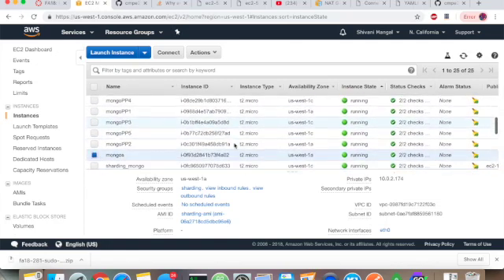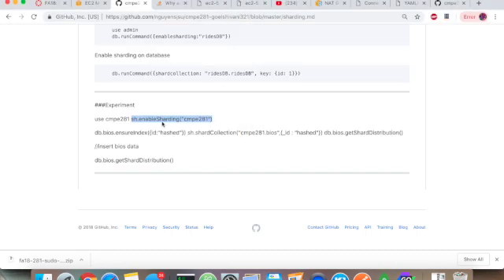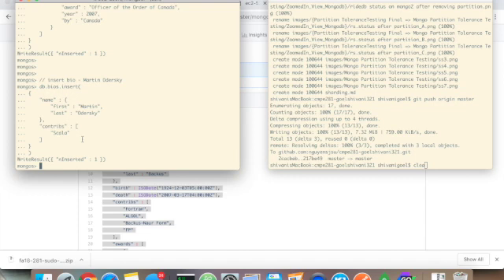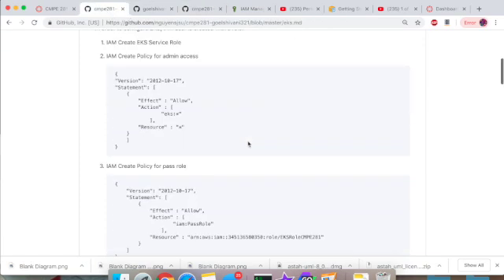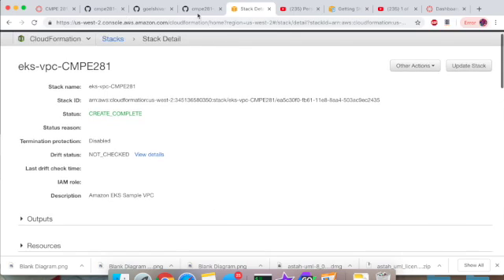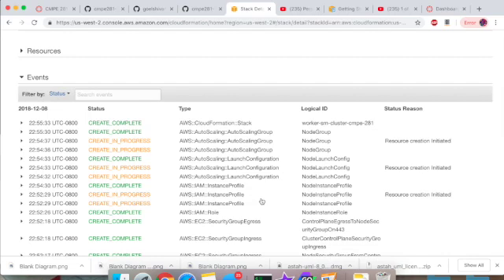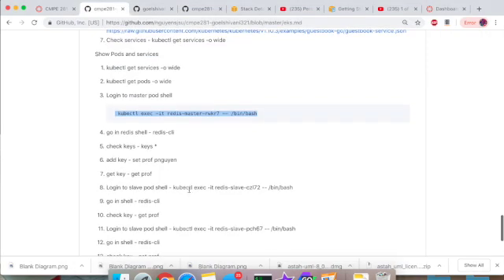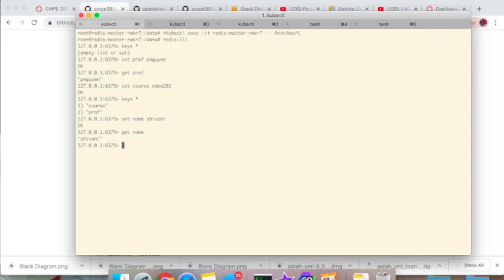CMPE 281 Wow Factor